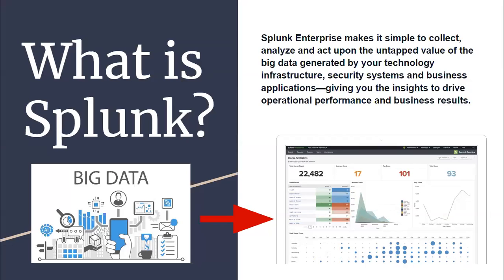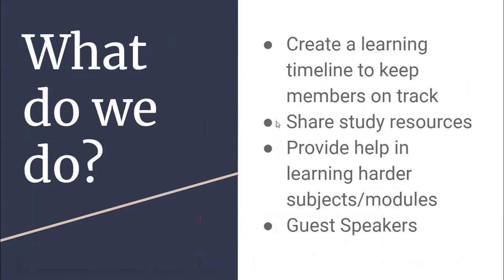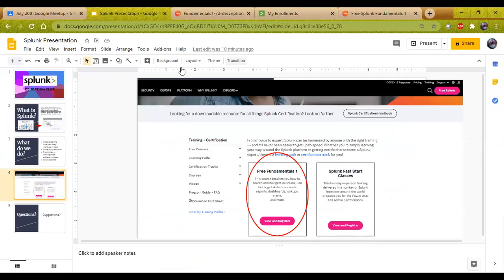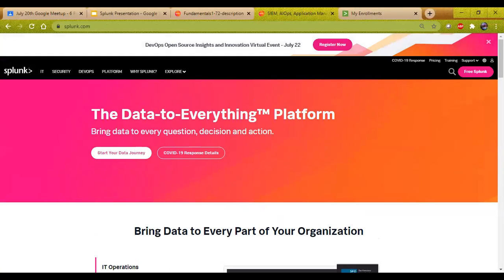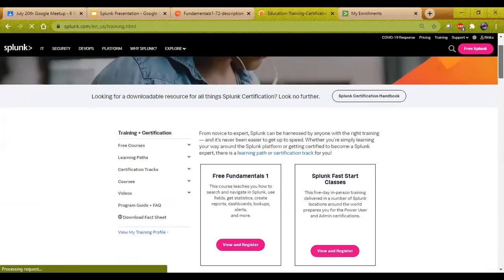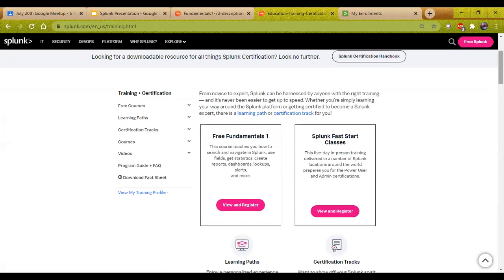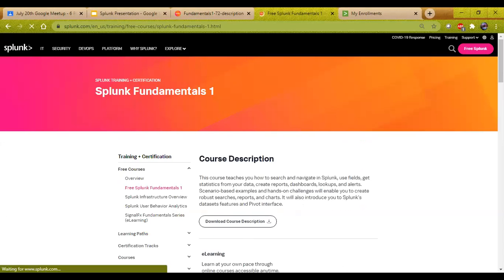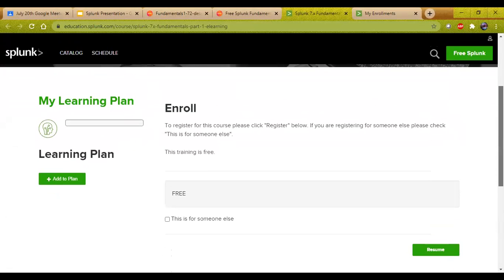Splunk Club - Meeting 1